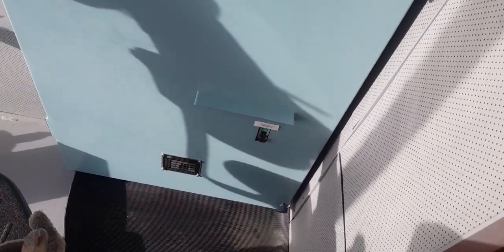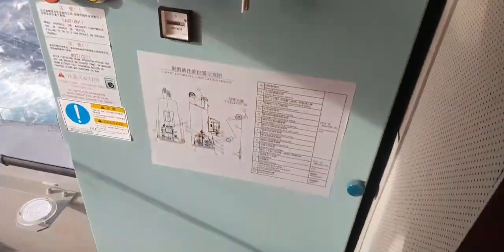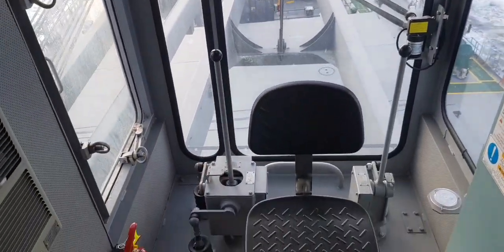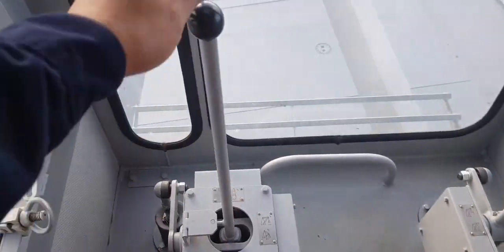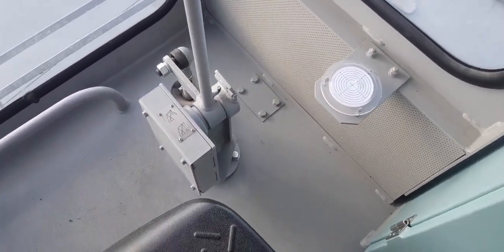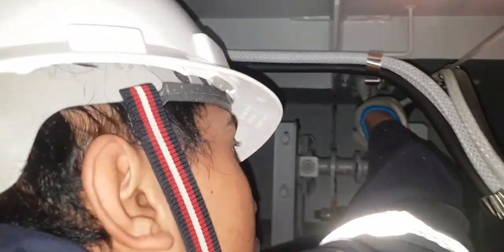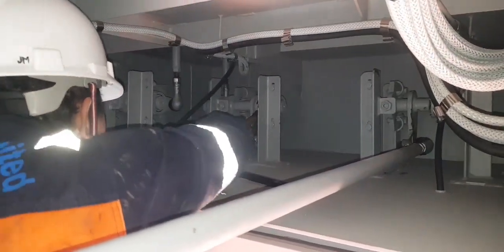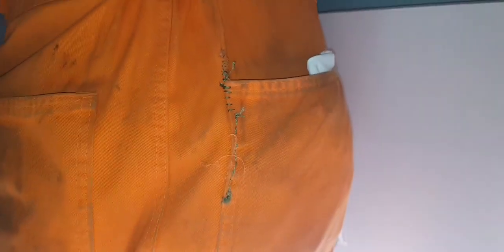Crane maintenance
how does it work .. crane maintenance greasing all greasing points..
i share my expirience to all of you beacuse i want you to learn something..